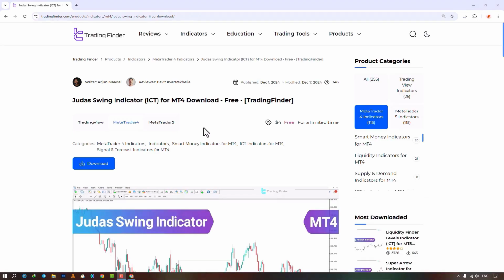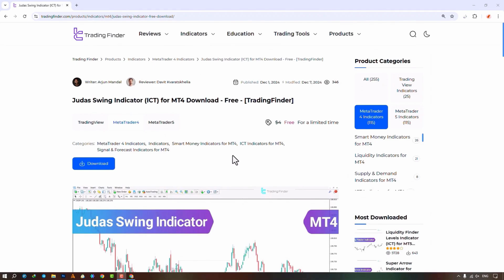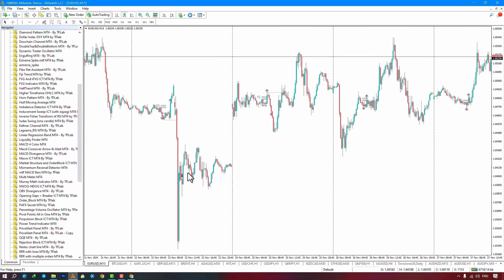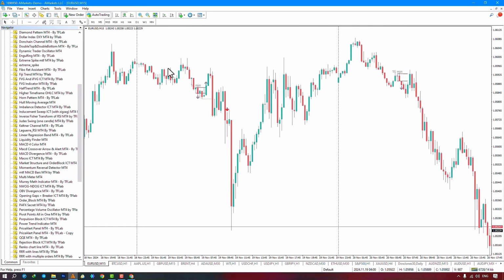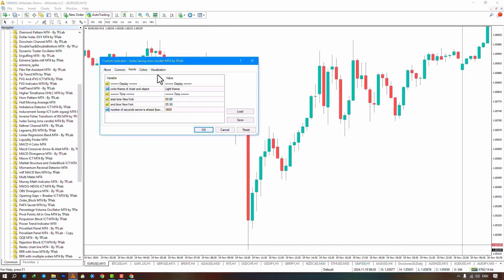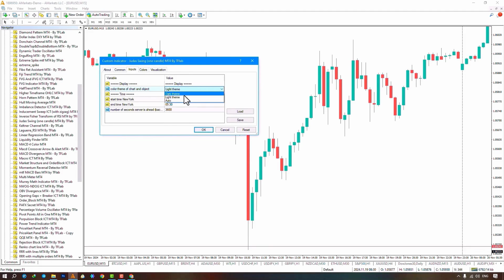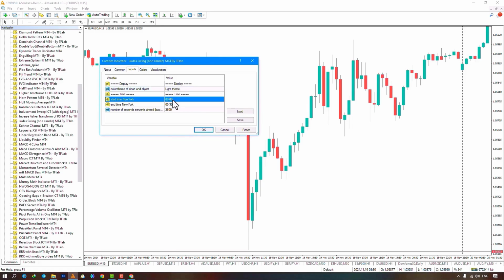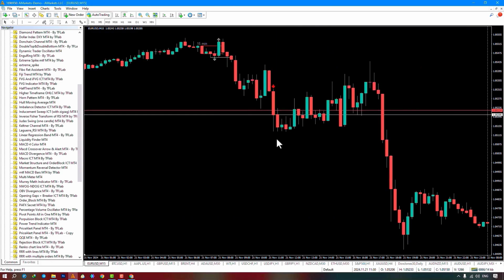📌Judas Swing Indicator (ICT) for MT4/5 Download - Free - [TradingFinder]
🎯The Judas Swing Indicator for MetaTrader 4 is a financial tool to identify reversal price movements.📊

00:00 Introduction
00:12 Download Judas Swing Indicator
00:40 Add indicator to metatrader
02:40 Judas Swing Indicator settings